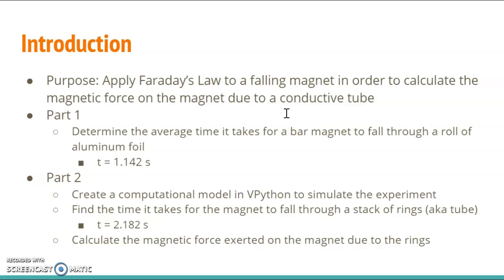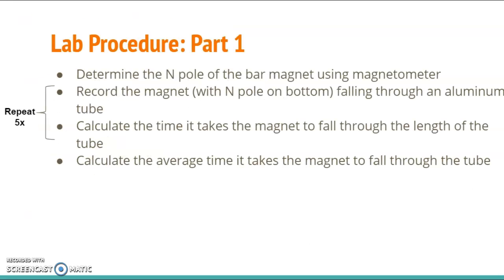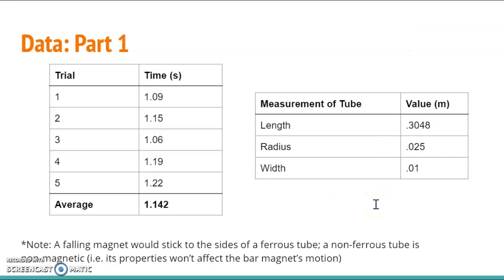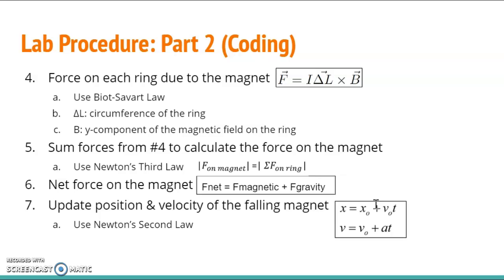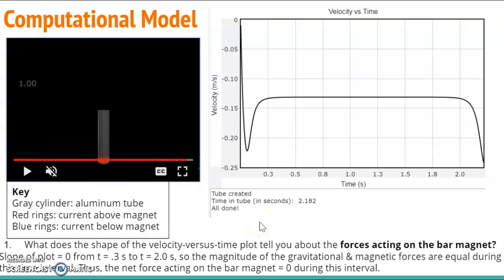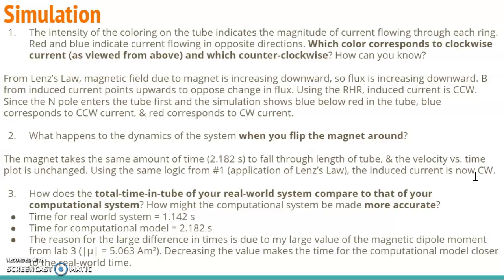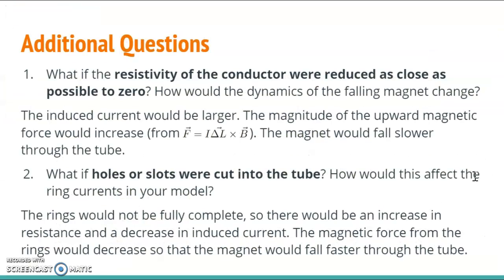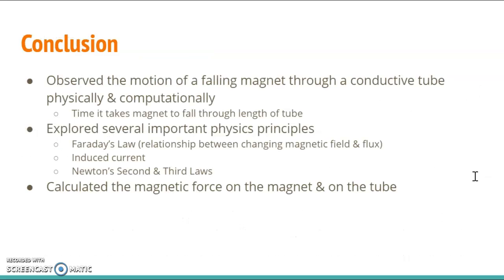Lab 5: PHYS 2212